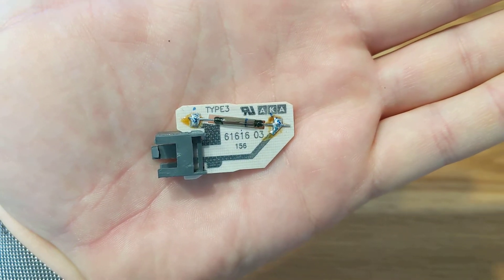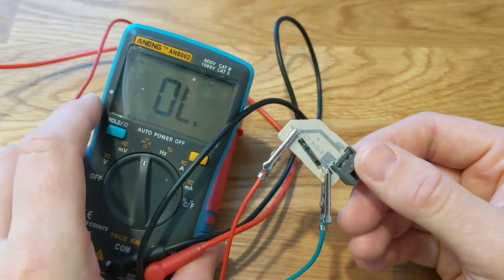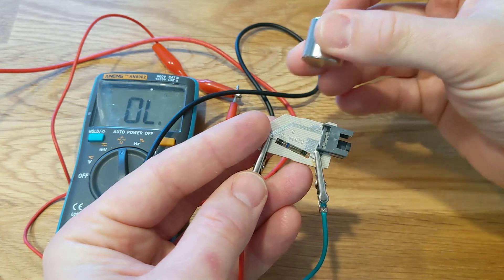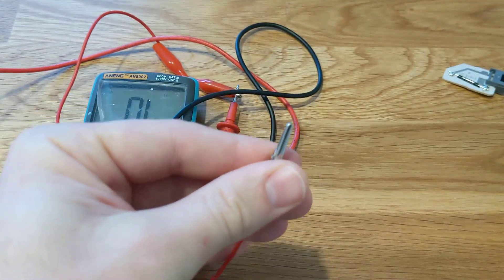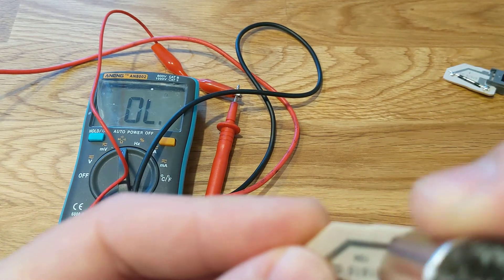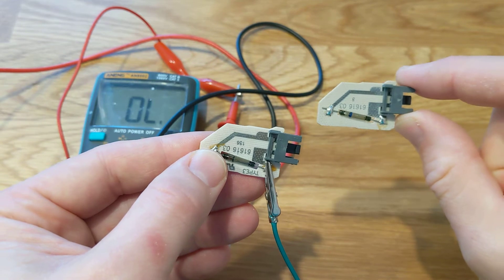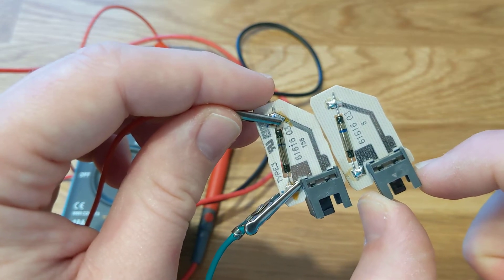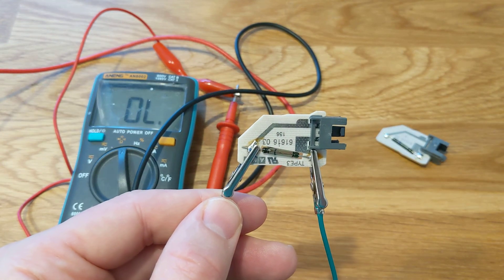Reed sensor - how to check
How to check if reed sensor in your washing machine is faulty